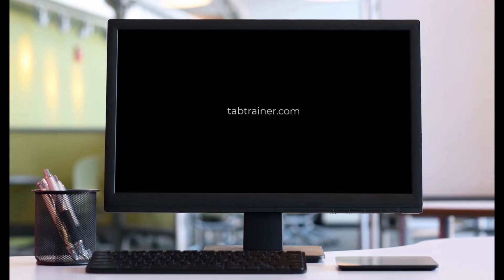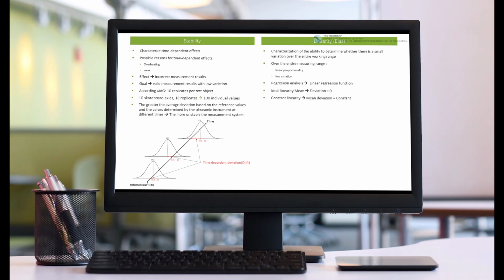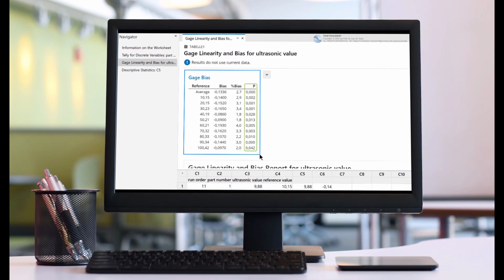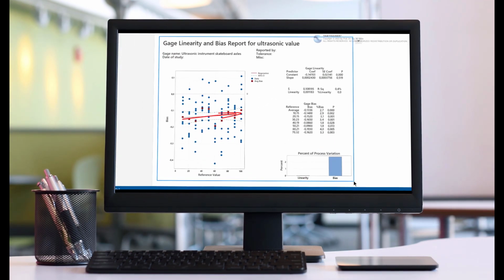Minitab Tutorial MSA stability and linearity - minitab control charts -